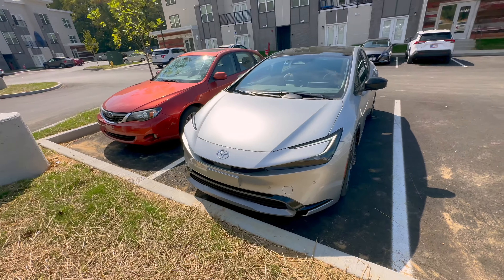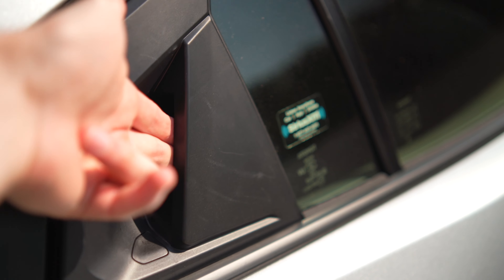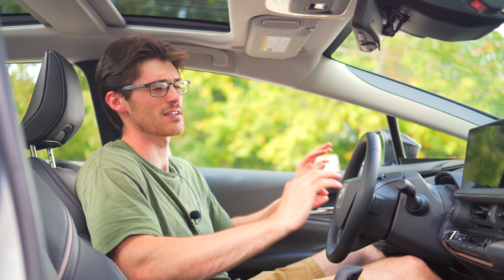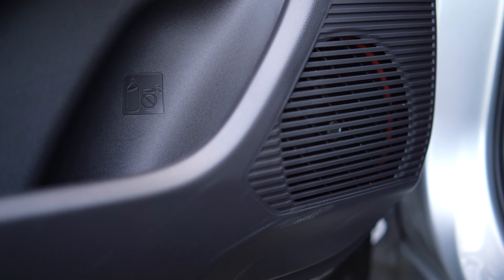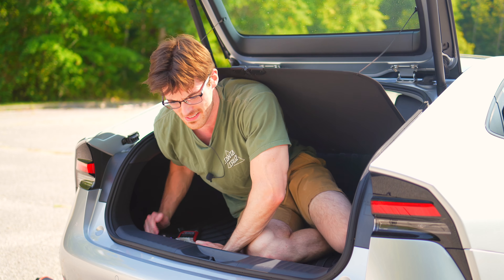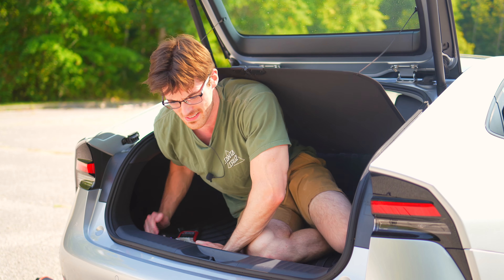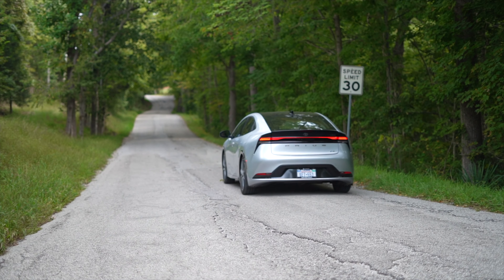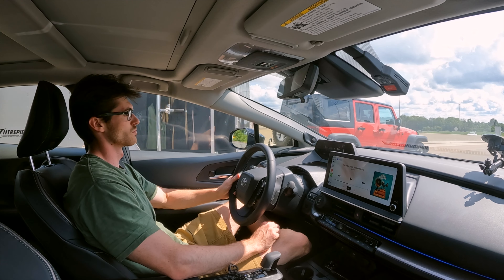2023 Toyota Prius / Automotive Hail Mary!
The new prius was a huge departure from the norm because it needed to be. They didn't just make it look swoopy, they changed everything except the efficency. Is that enough to make it better than the Hyundai Elantra/Sonata hybrid, upcoming Honda Civic Hybrid and Accord Hybrid and copious amounts of EVs? Yes (at least for me). Will it be tarnished by low supply, high demand, and toyota dealers? Probably.

00:00 intro
00:24 Exterior / Pricing
02:03 Interior
04:48 Backseat / Cargo
05:57 Driving Impressions
10:37 Safety / Reliability
11:30 Final Thoughts